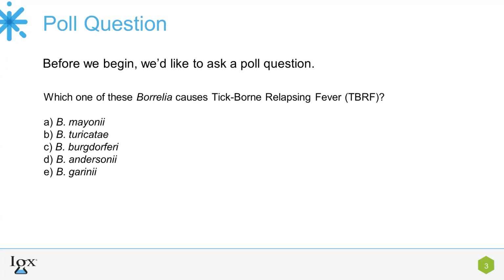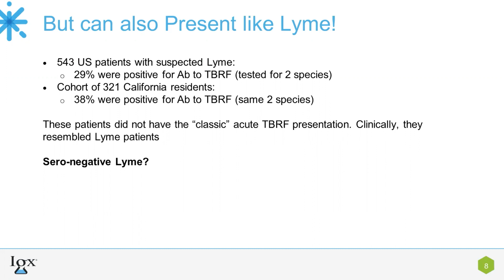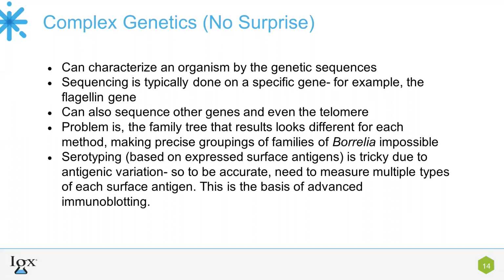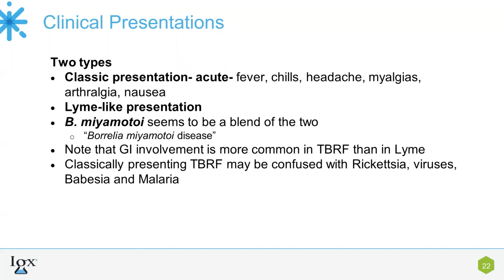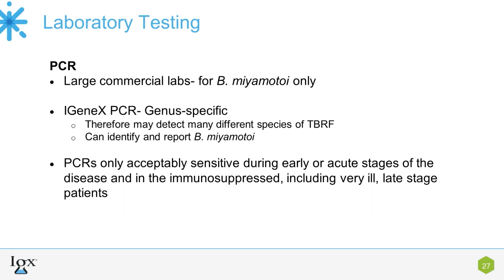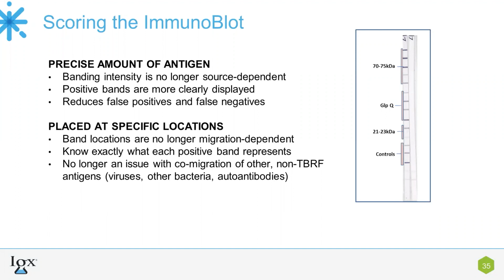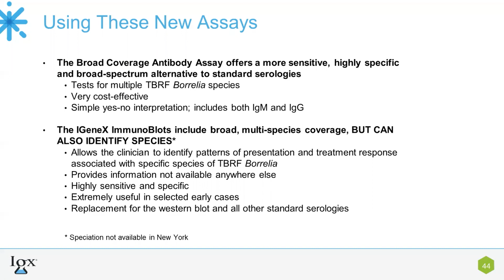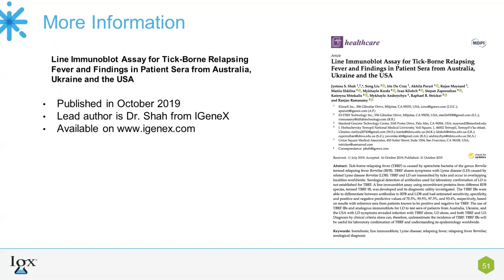Is It Lyme Disease or Tick-Borne Relapsing Fever (TBRF)?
Tick-Borne Relapsing Fever (TBRF) is often considered a Lyme disease imitator because both TBRF and Lyme sufferers display many similar symptoms. Moreover, some of the Borrelia that cause TBRF are transmitted by the same ticks that transmit B. burgdorferi, the causative agent of Lyme disease. Therefore, it is important for physicians to test for both TBRF and Lyme disease.

Join world-renowned tick-borne disease specialist Dr. Joseph Burrascano as he discusses the emergence of TBRF, and the latest advancements in testing for this disease.

- Understand the importance of differentiating between Lyme Borrelia and TBRF Borrelia

- Find out more about the spread of B. miyamotoi

- Learn about the new Broad Coverage TBRF Assays and the industry-leading TBRF MultiSpecies ImmunoBlots (now approved in New York!)

- Why an ImmunoBlot is superior to a western blot?

Dr. Burrascano is a well-recognized specialist in the diagnosis and treatment of Lyme disease and associated complex infectious diseases, and the chronic illnesses that accompany them. With over 35 years of research in this field, he has appeared in and on virtually every form of media, both in the US and abroad. He has testified before the US Senate and armed services joint subcommittee and at various governors’ consulates. He is also a founding member of ILADS and ILADS Educational Foundation.

Dr. Jyotsna Shah is the president and clinical laboratory director of IGeneX. She has over 40 years of research experience, mostly in the development of diagnostic tools for infectious diseases. She has authored multiple publications, and holds more than 20 patents.